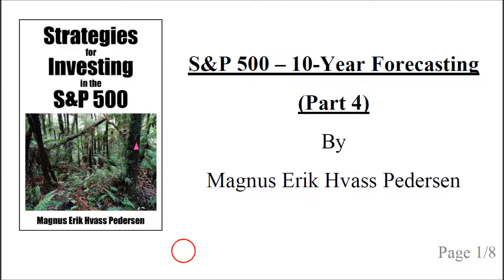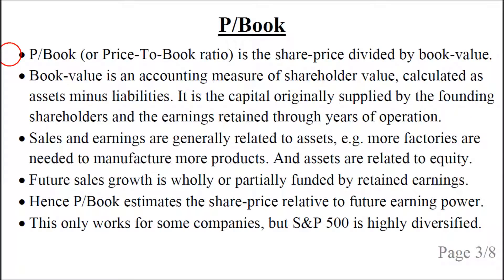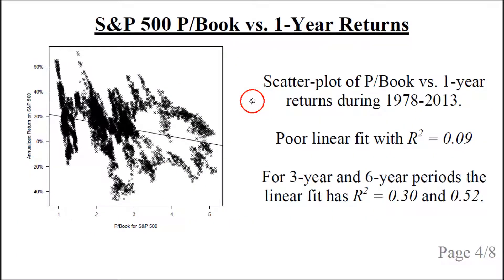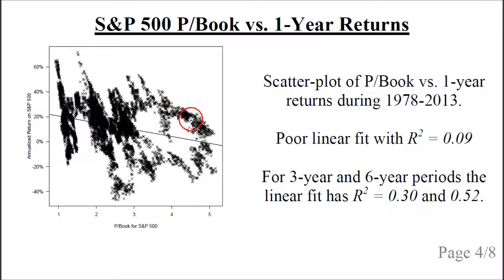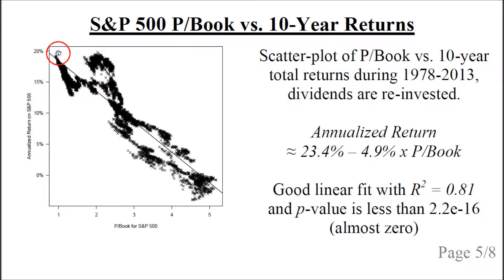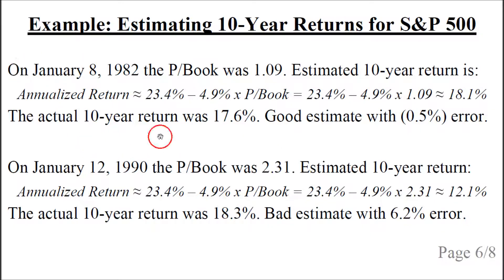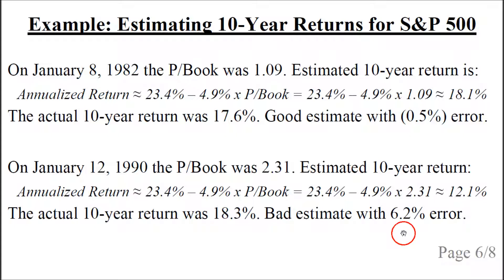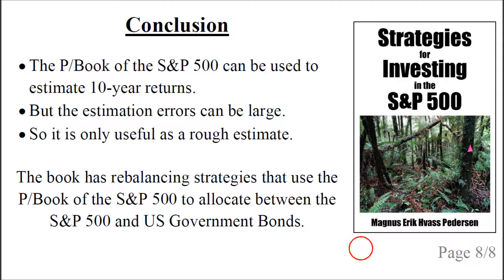S&P 500 10-Year Forecasting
Forecasting 10-year returns for the S&P 500 using the P/Book ratio.